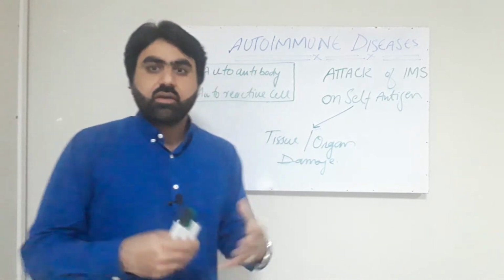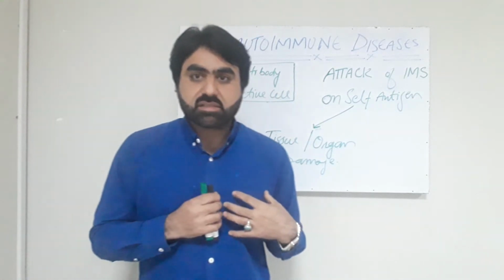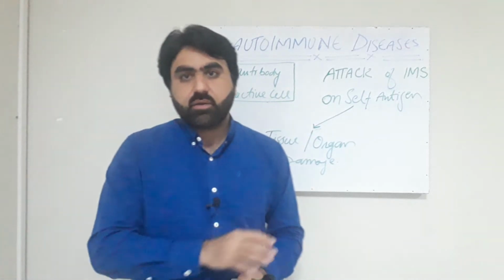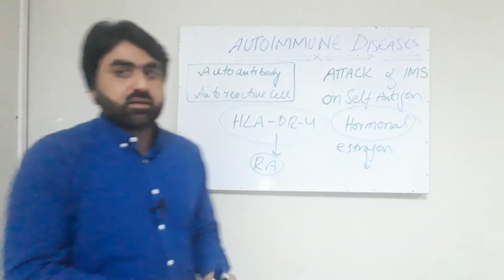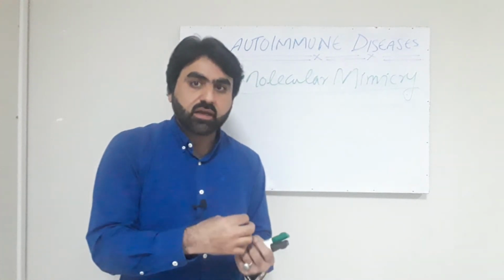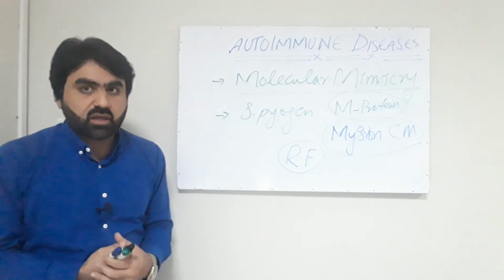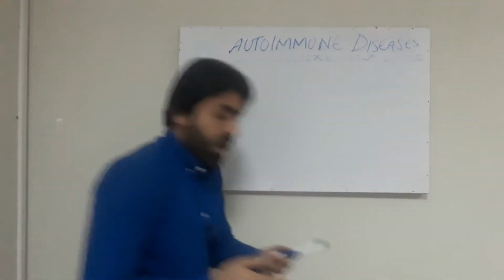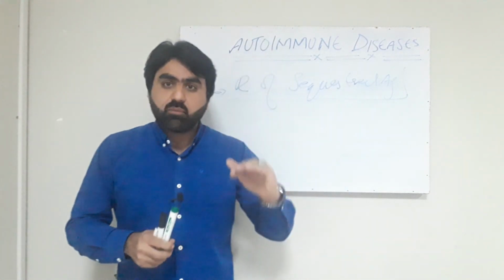Autoimmune diseases | Immune system dysfunction | Introduction and Mechanism | English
This video lecture explain the mechanism of autoimmune diseases